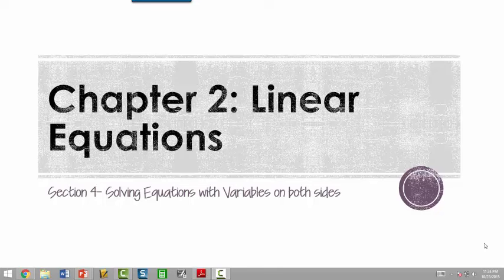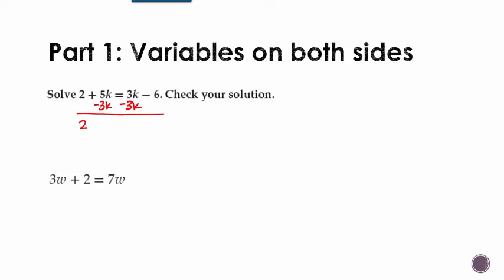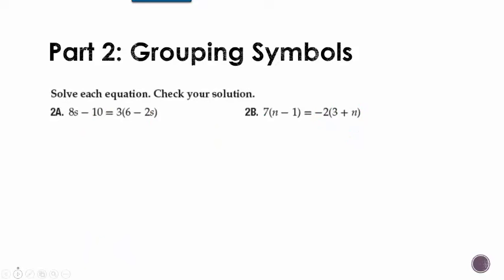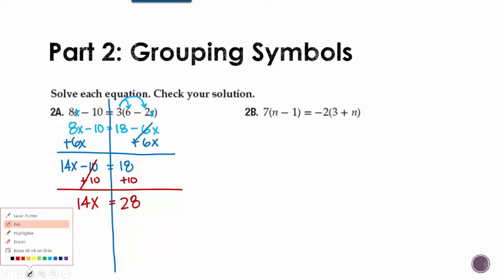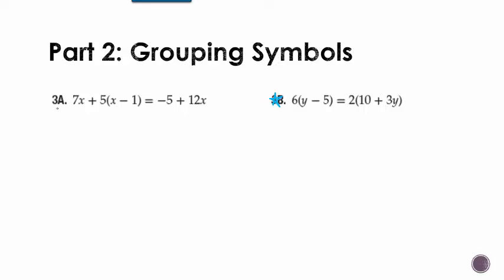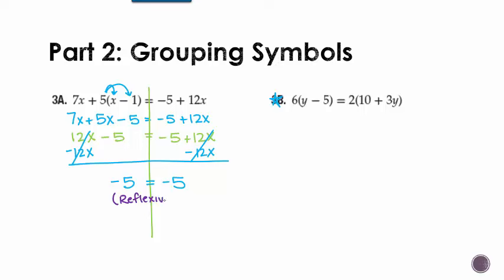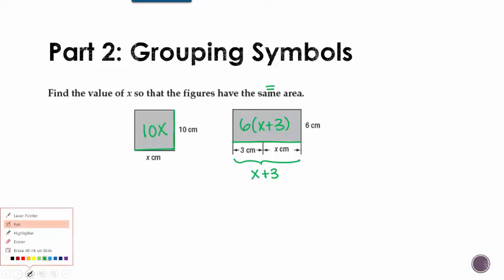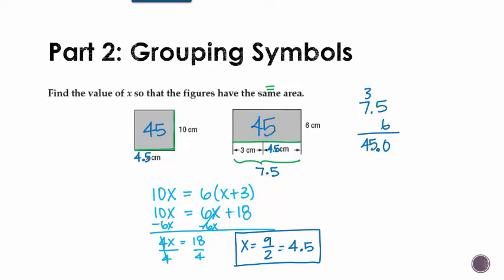Algebra 1: Section 2.4- Solving Equations with Variables on both sides